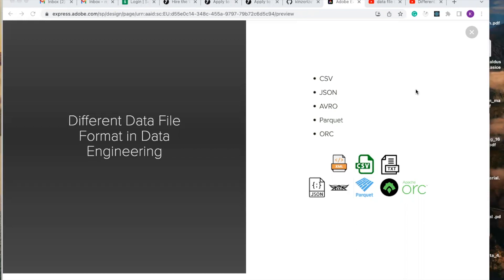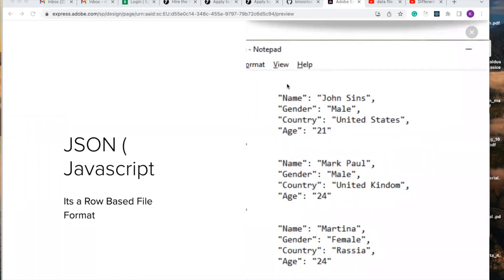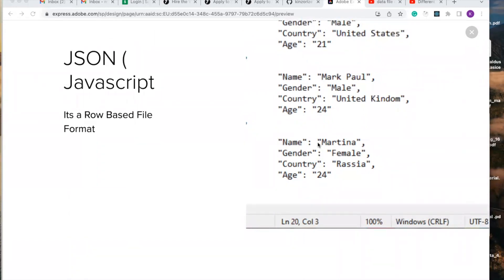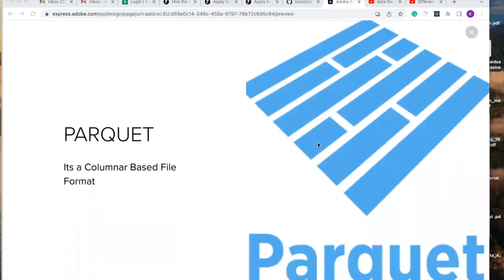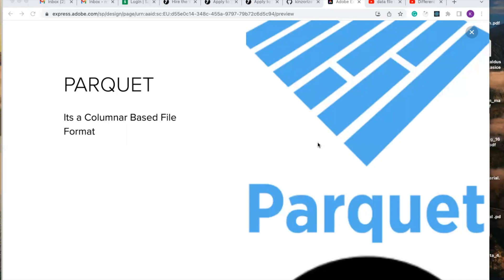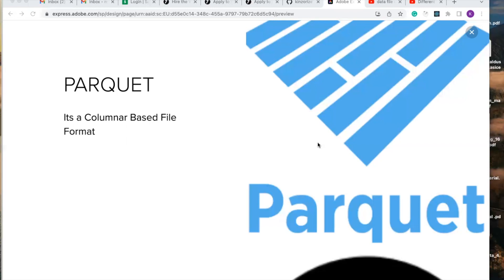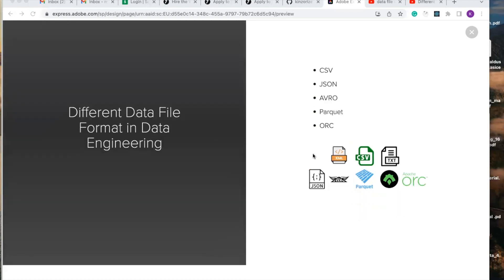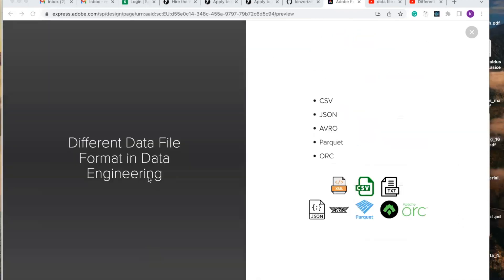Unlocking the Top 5 Data File Formats Used by Data Engineers - A Comprehensive Guide (2024)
In the world of data engineering, the way data is stored and organized can have a huge impact on its usability and accessibility. With so many options available, it can be difficult to determine which data file format is the right choice for your project. In this video, we'll take a closer look at the top 5 most used data file formats and explain what makes each of them unique. From the widely used CSV and JSON formats to newer options like Avro and Parquet, we'll give you a comprehensive overview of what you need to know to make an informed decision. Whether you're a seasoned data engineer or just starting out, this video is a must-watch for anyone looking to stay ahead in the ever-evolving field of data management.